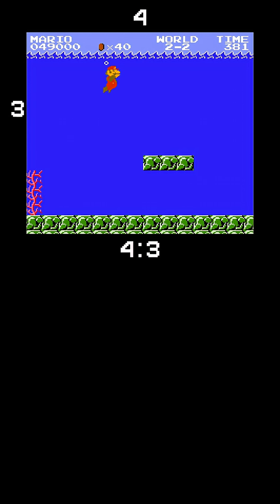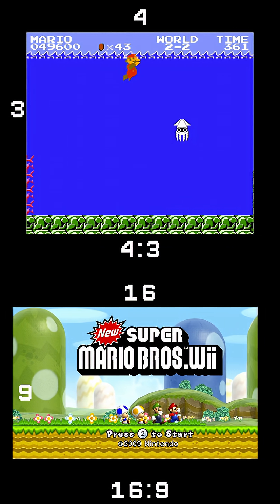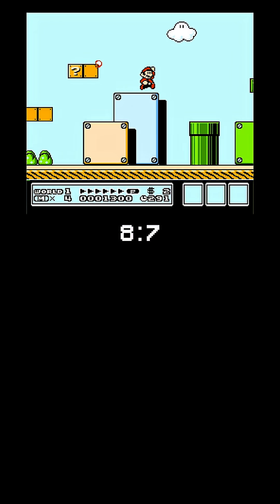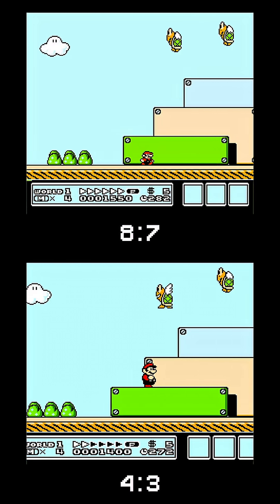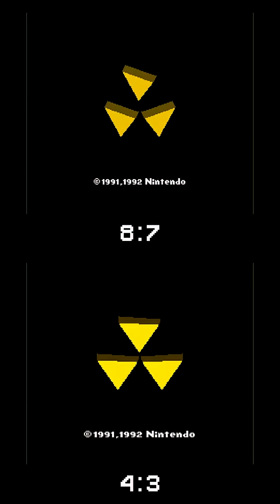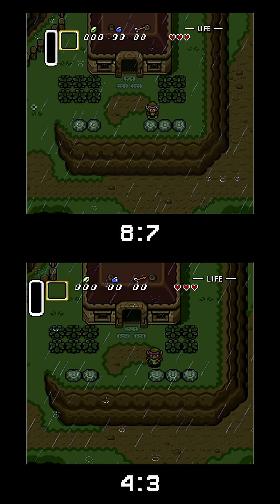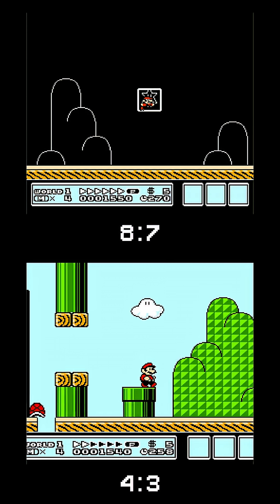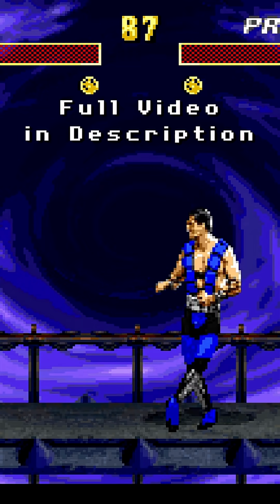What is the correct Aspect Ratio for NES games?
Is it 8:7 or 4:3 ?